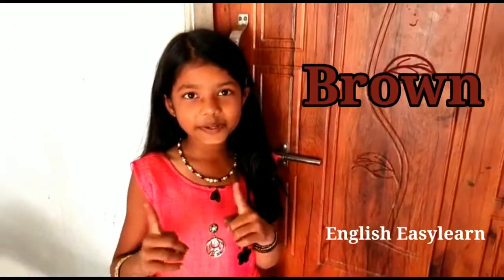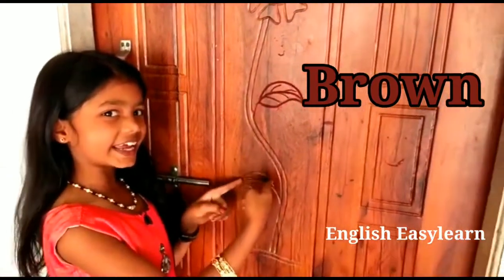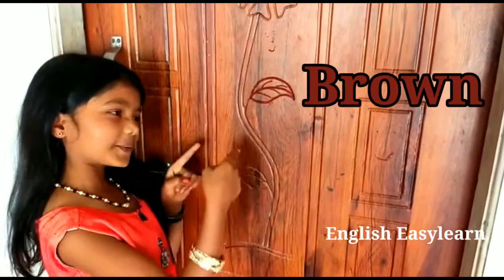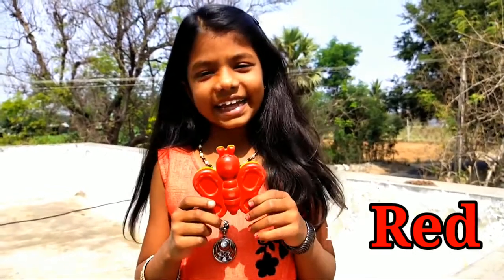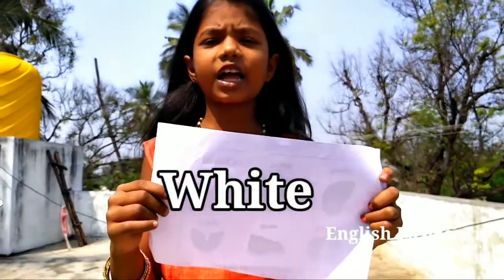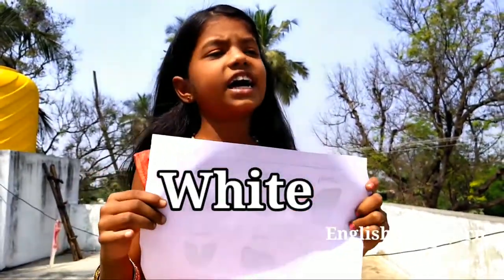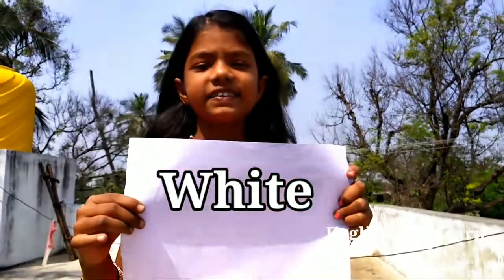colours name in Hindi through English with sentences|Spoken Hindi|Hindi colors|colours name with e.g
Learn Hindi step by step with simple words. This video is made for kids to learn easily the names of colours. Anybody can learn the Hindi colors with lot of examples it is demonstrated.

Hindi colors are very important for the basic learning of Hindi.

One cannot learn Hindi without learning the basic ideas about Hindi this video helps one to learn Hindi colors 50 examples Victor natural examples what the weather is in the immediate surroundings unique it's any big people I need beginners understand I'm learn Hindi easily.